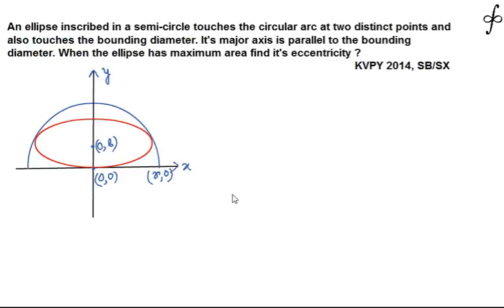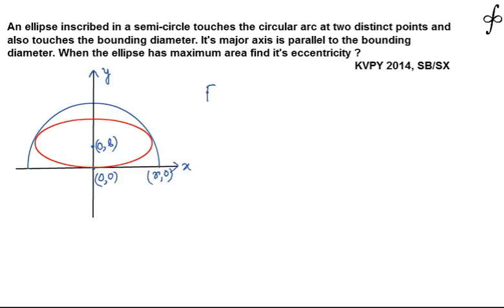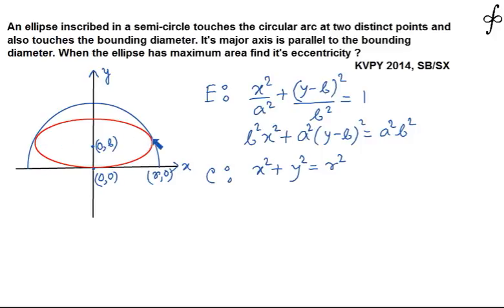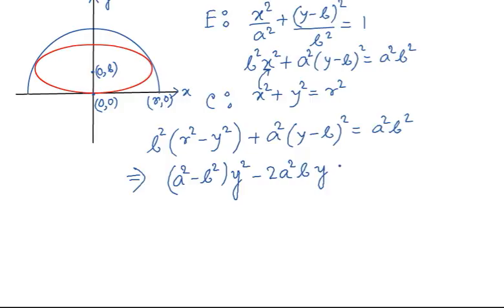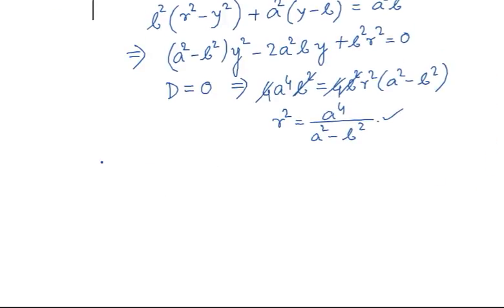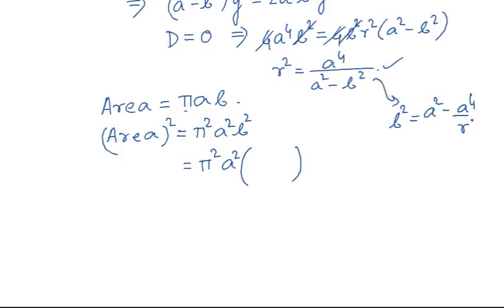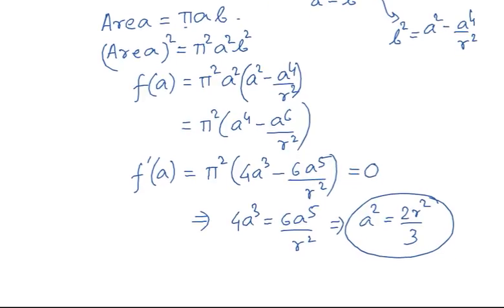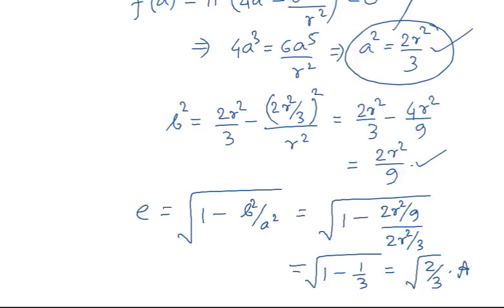Max ellipse area inscribed in semicircle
A challenging problem appeared in KVPY 2014 involving Coordinate geometry and extrema.